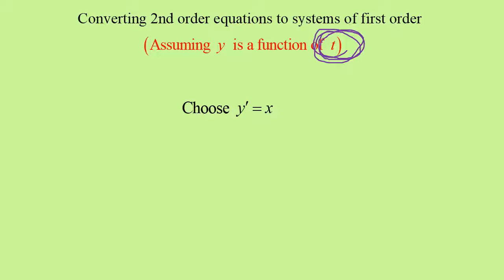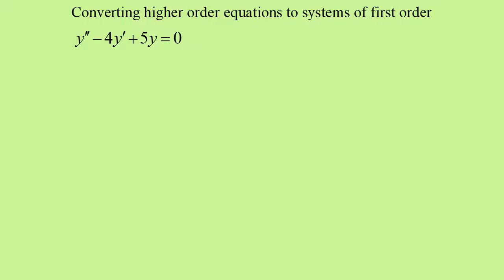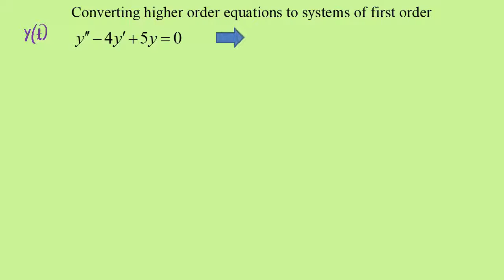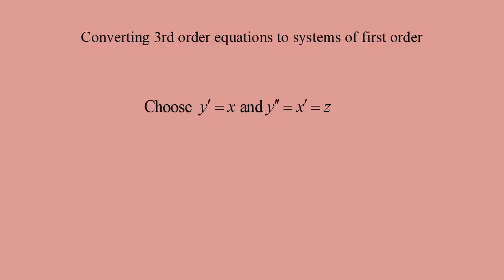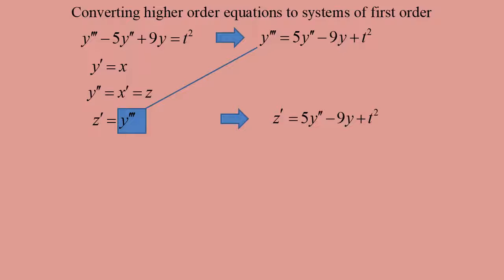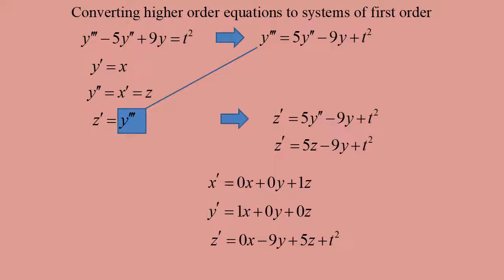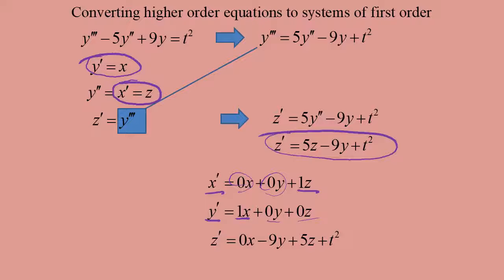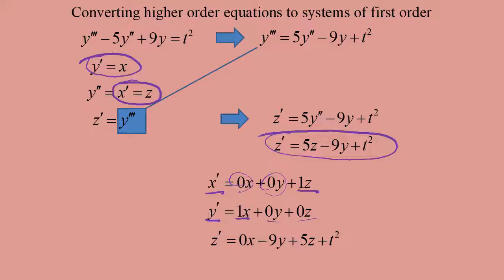2320 Ch35 2 Converting Higher Order to Systems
Differential Equatons